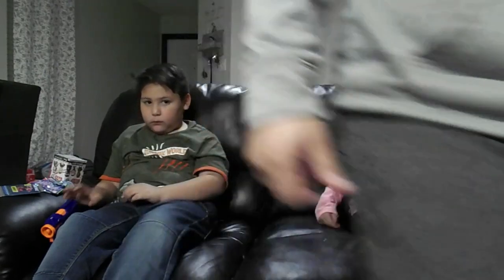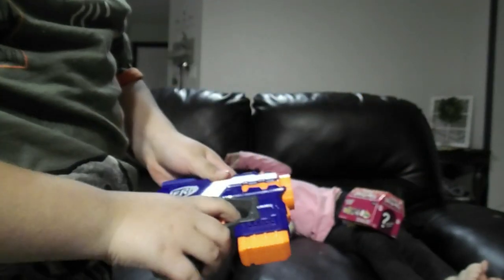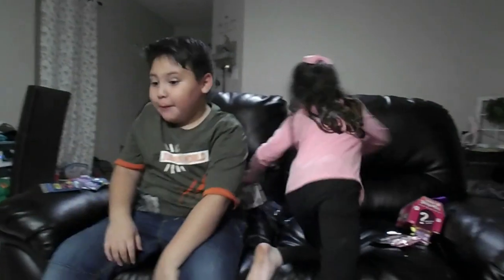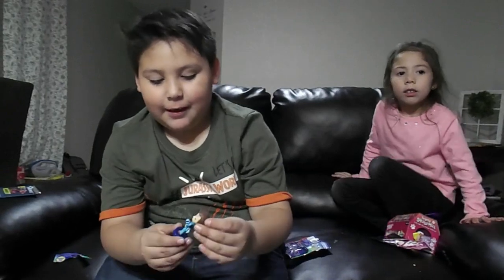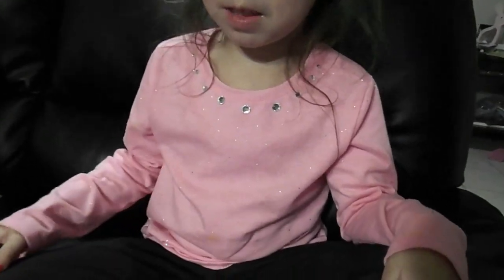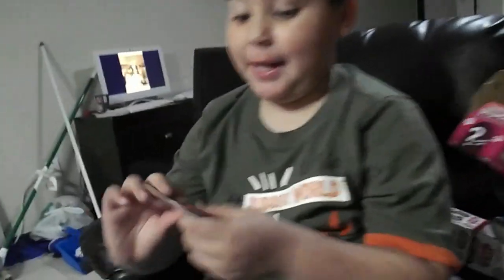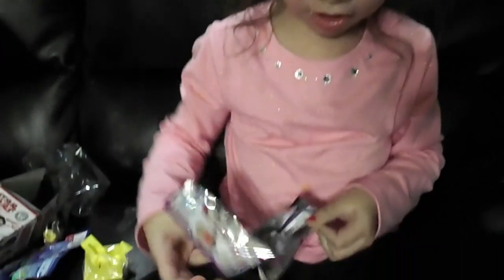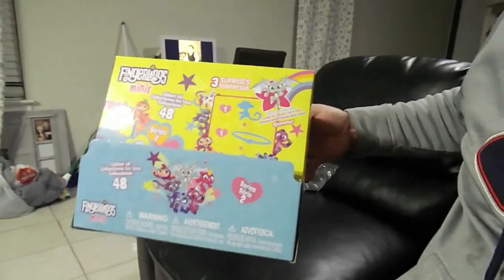Lets Open Blind Bags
Hello Warrior Family, Today the kids wanted to open blind bags. They loved it and are really excited to start something new. We love you all very much..